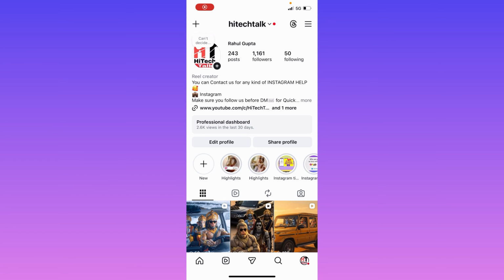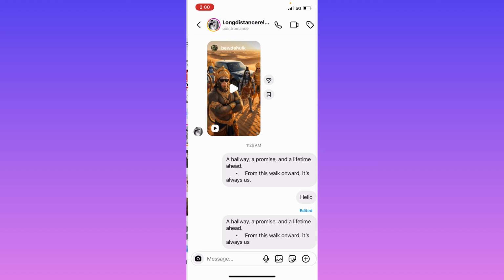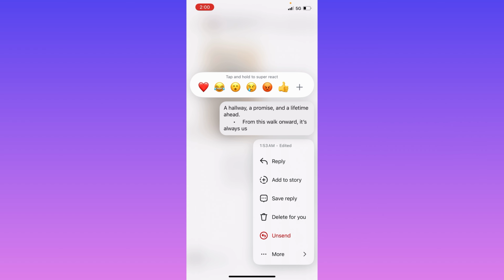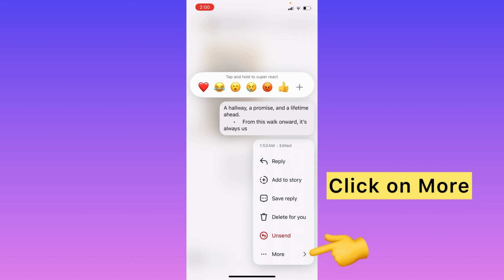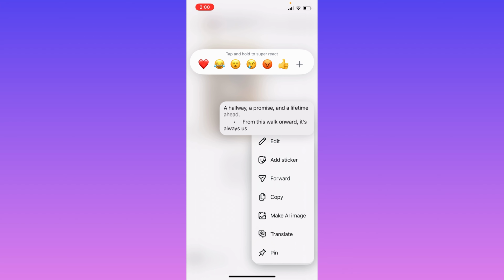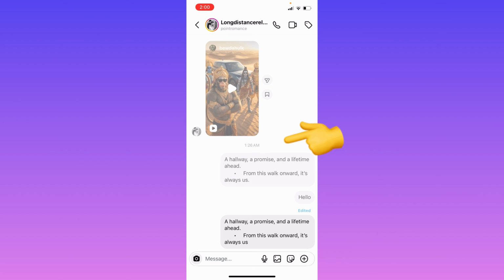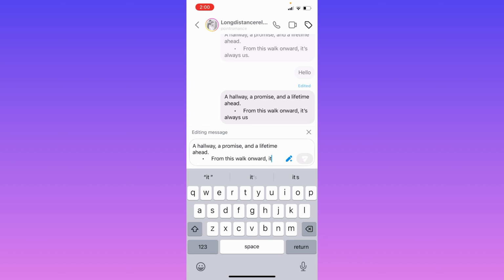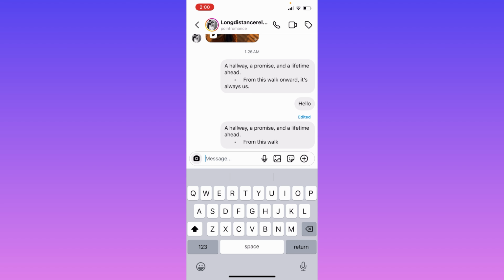Instagram Message Edit Option Not Showing? | DM Edit Feature Explained (2026)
Many Instagram users are facing this common issue where the Instagram message edit option is not showing in DM.

In this video, I have clearly explained:
 • Why Instagram DM edit option is missing
 • Who gets the edit message feature and who doesn’t
 • Instagram message edit time limit
 • App update, region & account-based rollout
 • What to do if you don’t see the edit option

This feature is released account-wise and region-wise, so not everyone will get it at the same time.
Watch this video till the end to understand the real reason and avoid confusion.

👉 This video is created as per SEO best practices to help users searching for this issue.